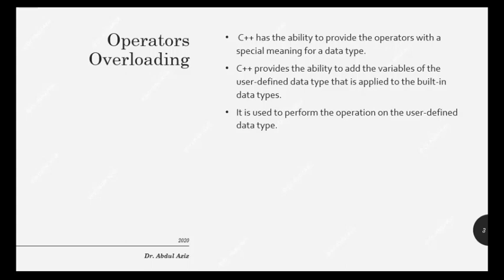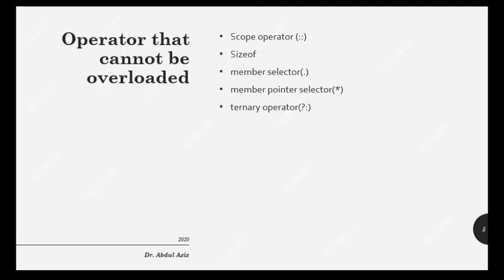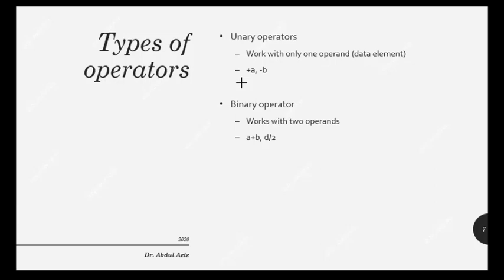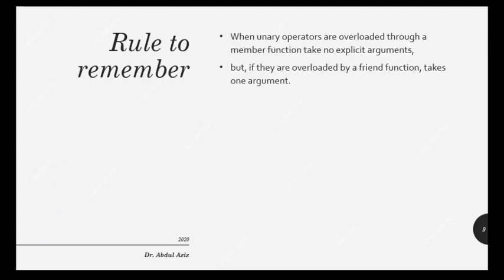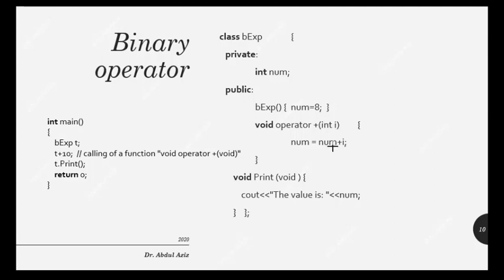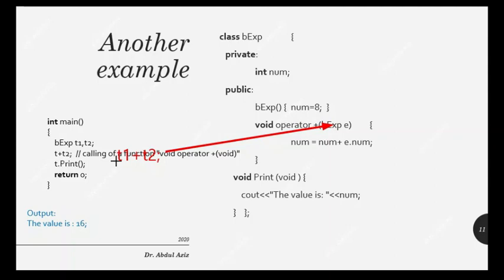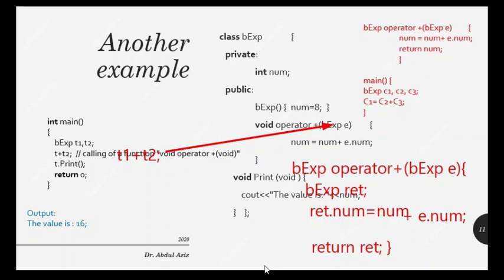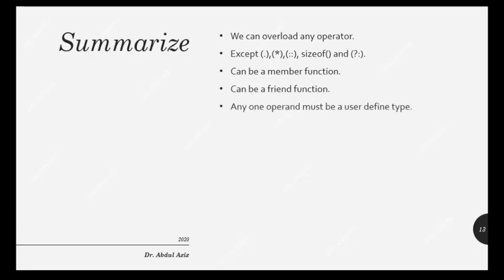Operator Overloading in C++